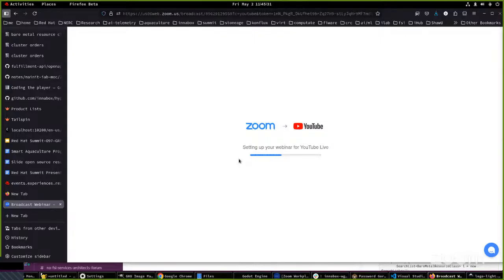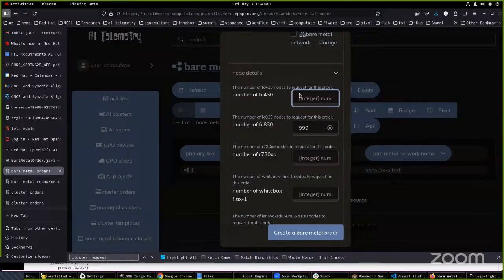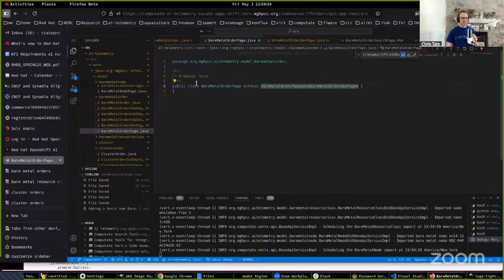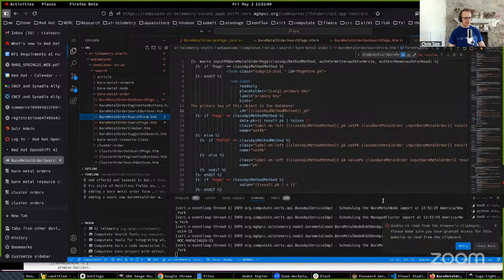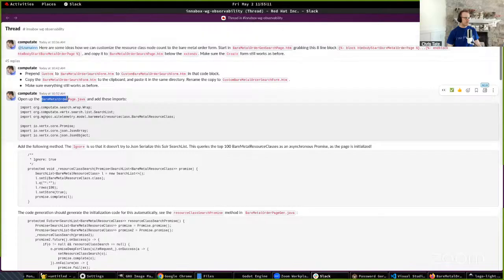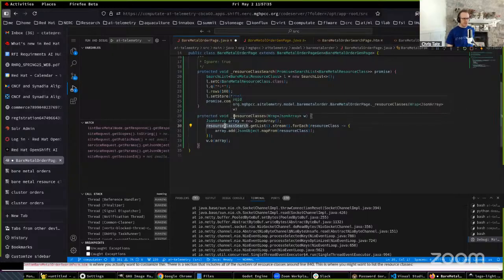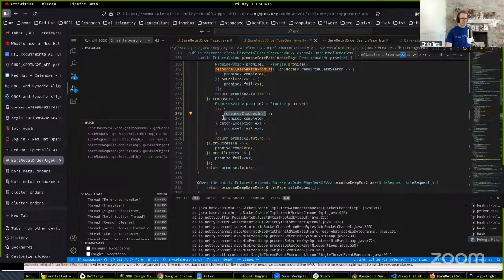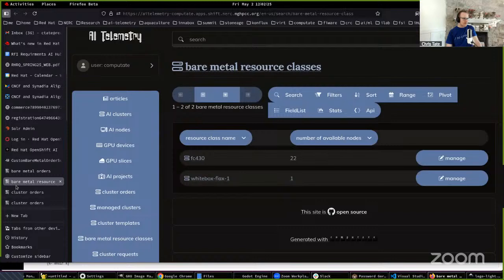Customizing dashboards in AI Telemetry made with Computate AI code generation